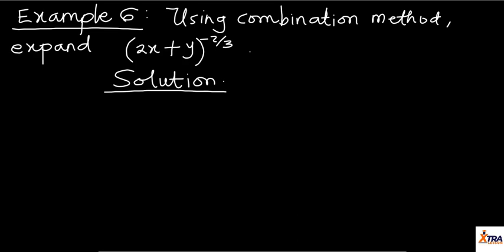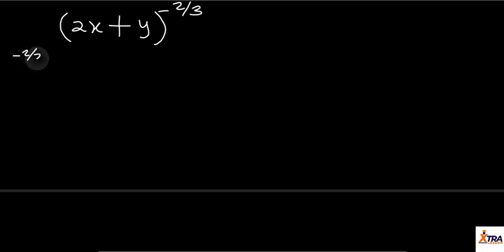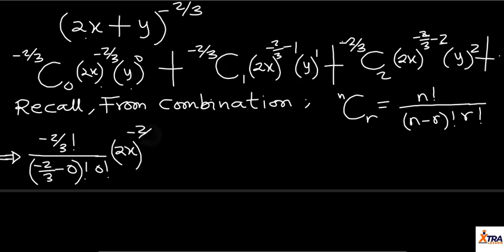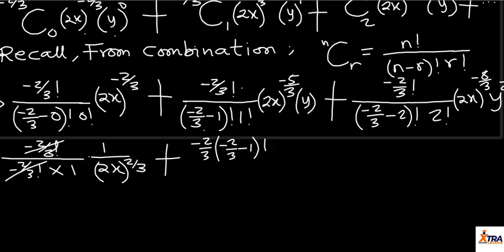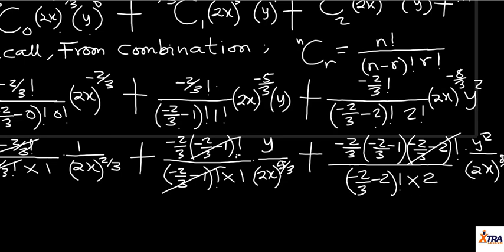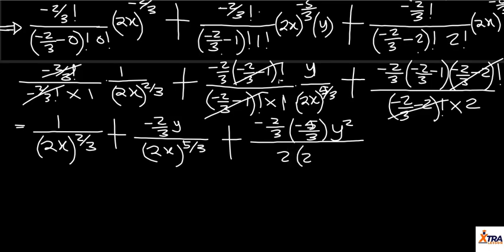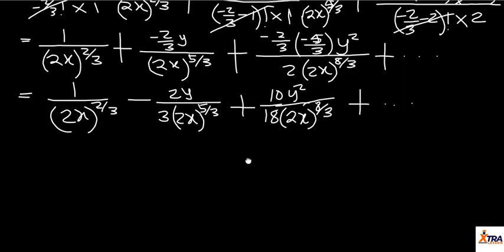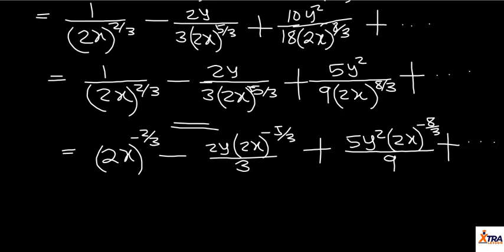Lecture 12 Expansion using Combination Method 6